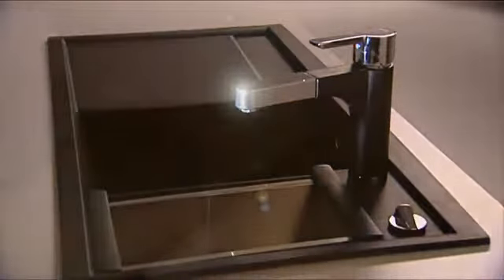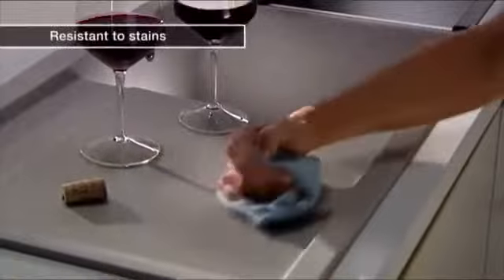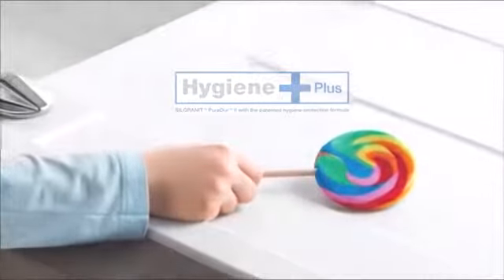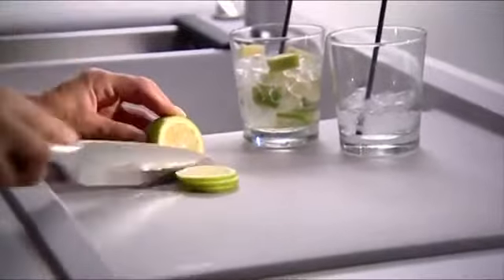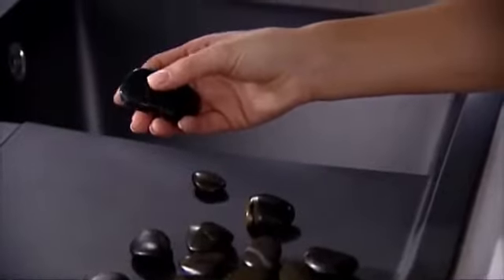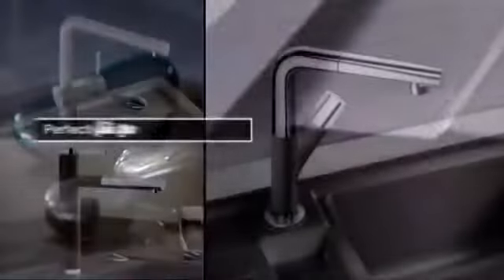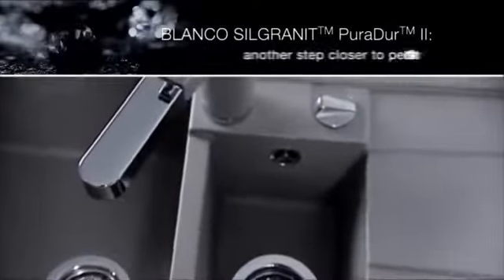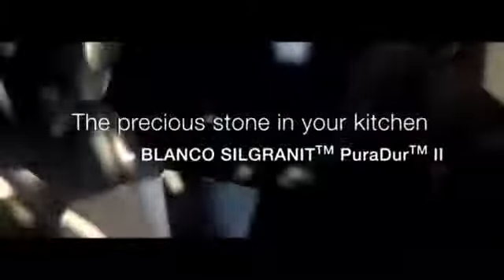BLANCO Kitchen sinks in SILGRANIT PuraDur gemstones for the kitchen